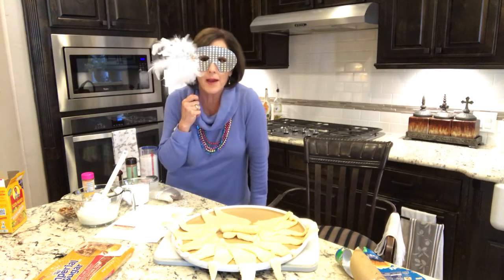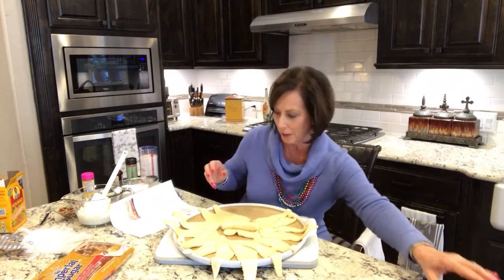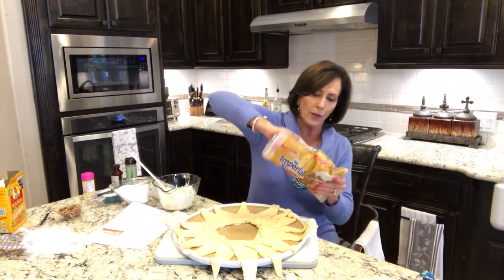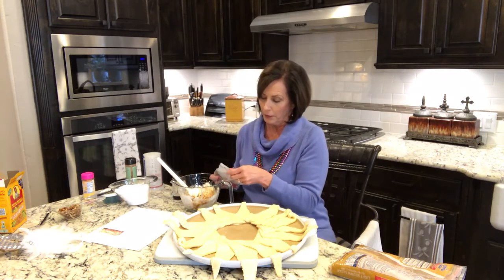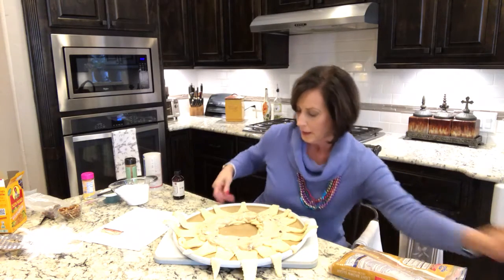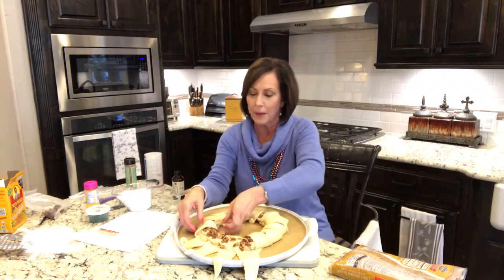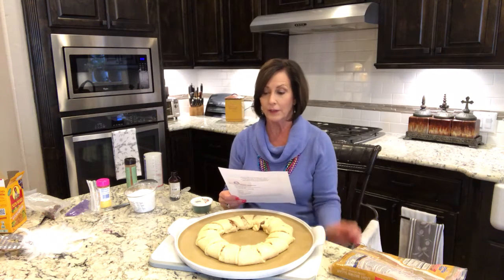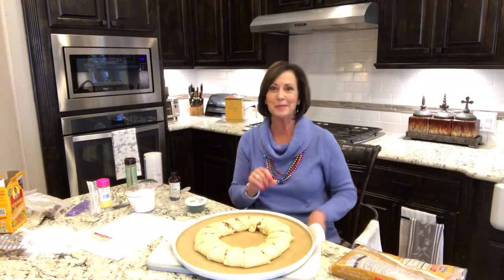King Cake Time,,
Cindy shows you how to make your own king cake